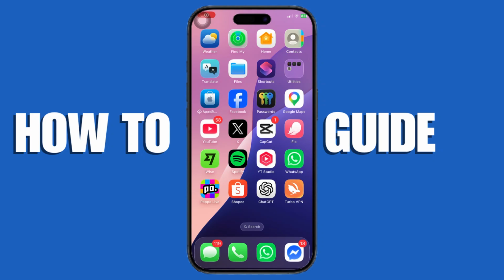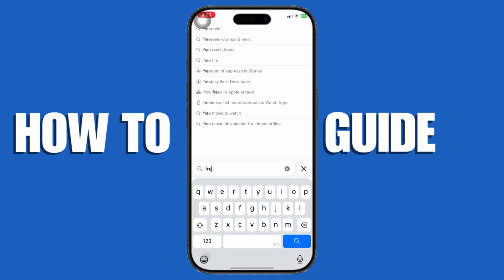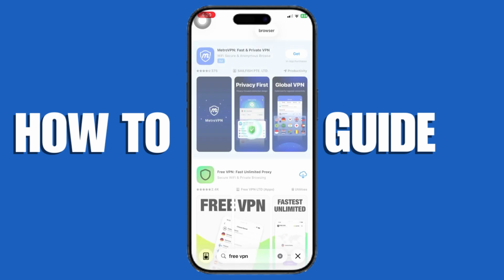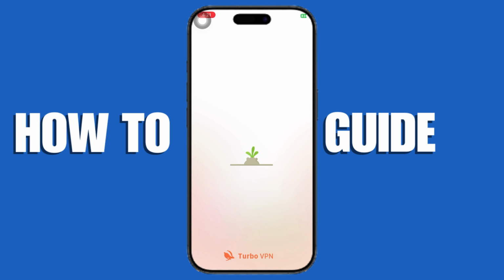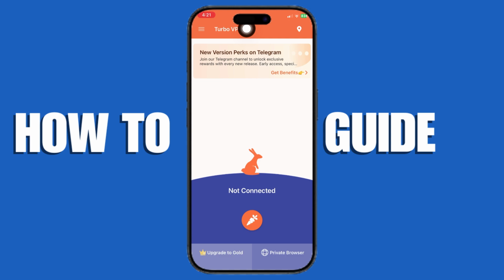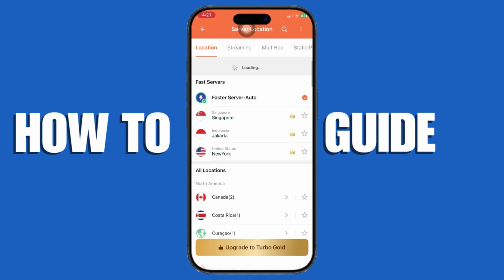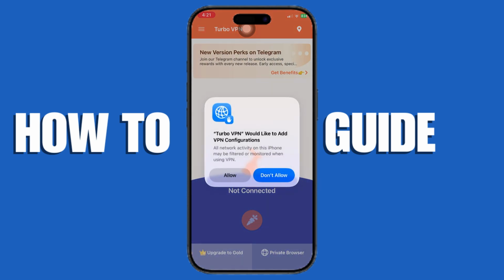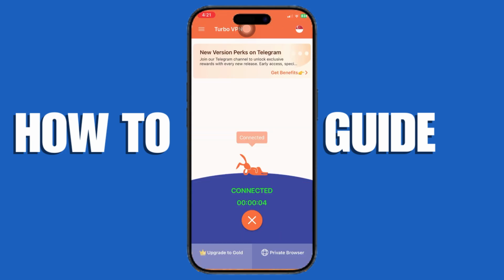Best FREE VPN for iPhone - Trust VPN (Easy Guide)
Best FREE VPN for iPhone with Trust VPN helps you stay private, secure, and anonymous online in just a few taps. If you’re looking for a free VPN for iPhone, this guide shows how to use Trust VPN to get a fast and reliable iOS VPN for safer browsing, streaming, and accessing blocked apps. Learn how to protect your data with a simple secure VPN, improve online privacy, and unblock websites easily on your iPhone. Perfect for users searching for the best VPN for iPhone free, lightweight, and easy-to-use solution for daily protection.